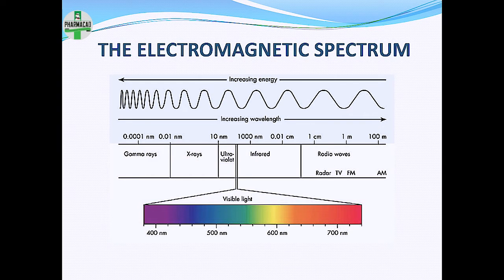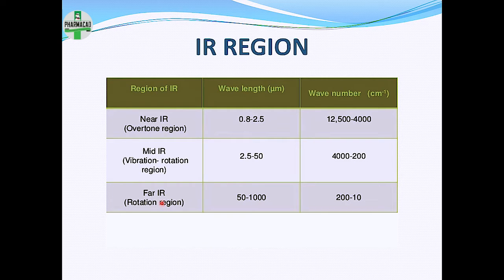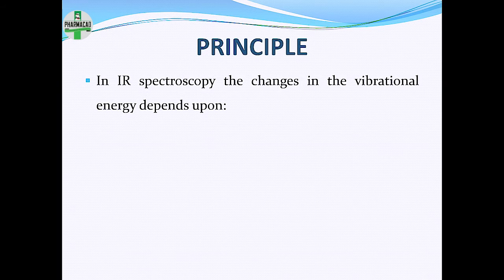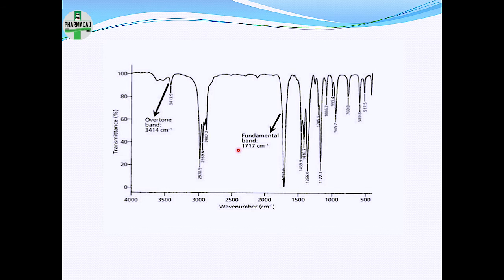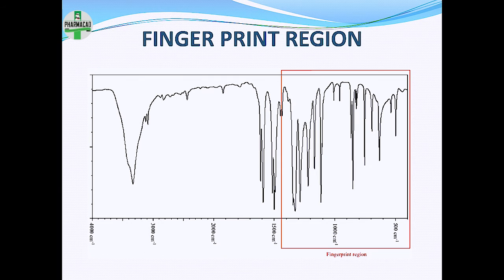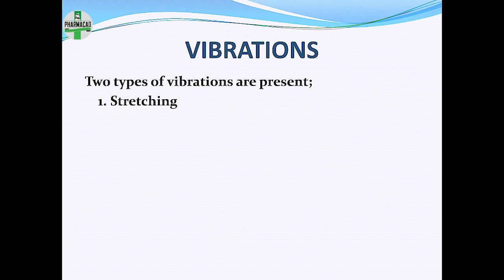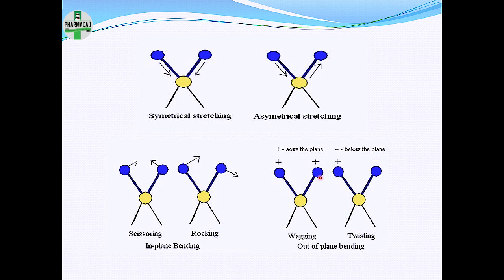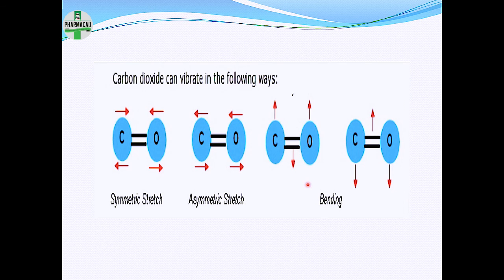IR Spectroscopy 1 Theory and Introduction